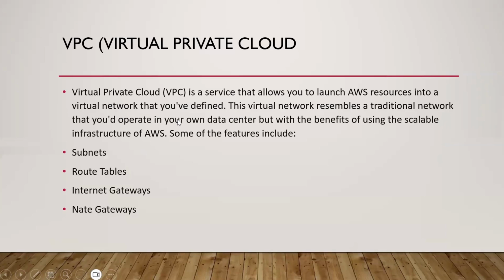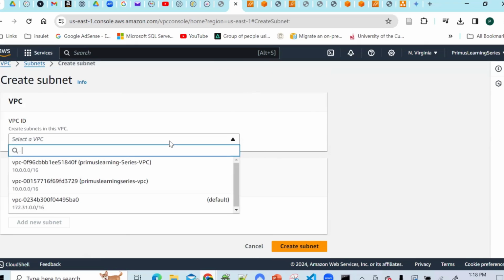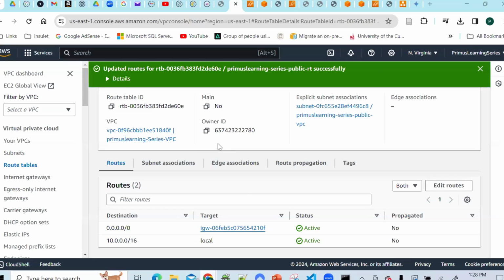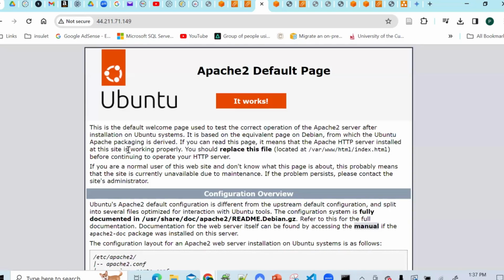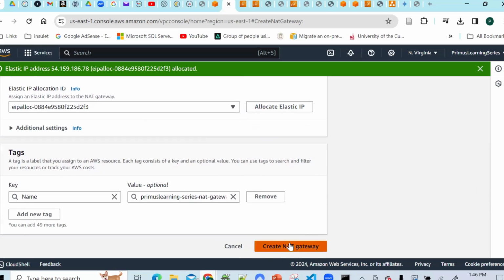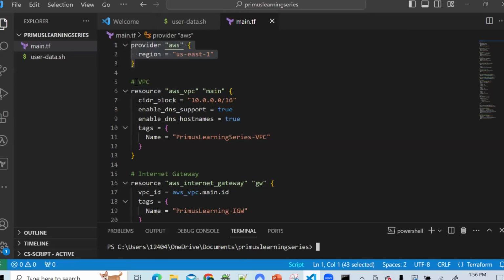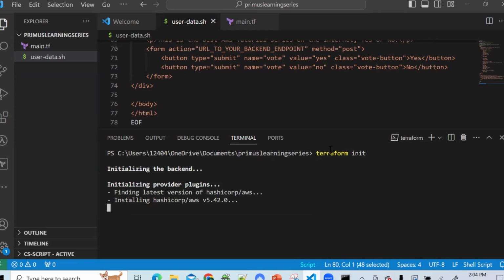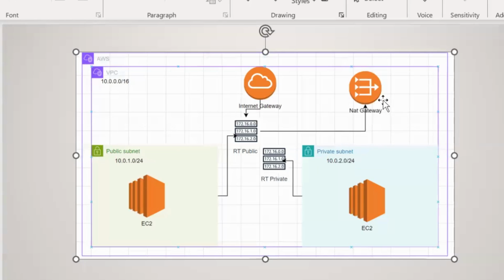How to Create AWS VPC | Public and Private Subnets | Route tables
This video will walk you through the various steps in creating the AWS VPC and how to launch instances inside the public and private subnets. We will also use terraform to achieve the same results.